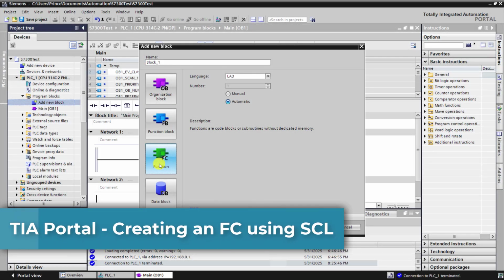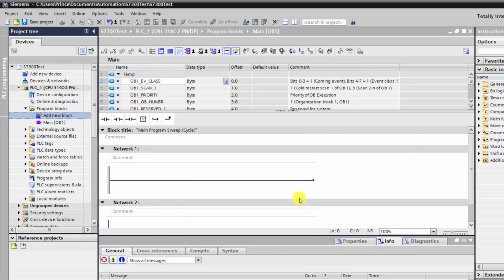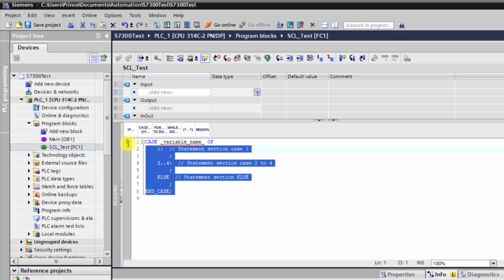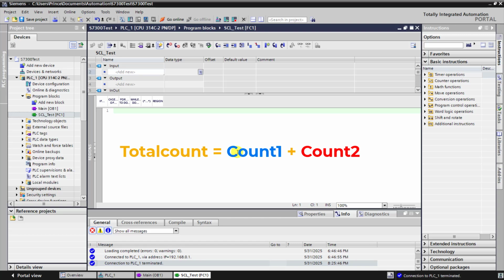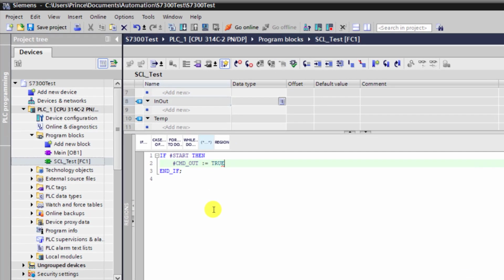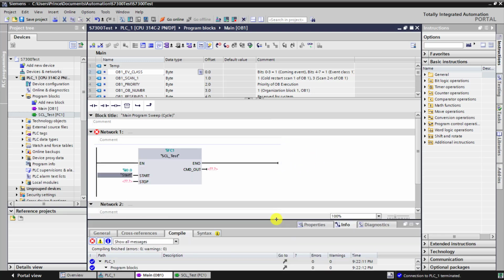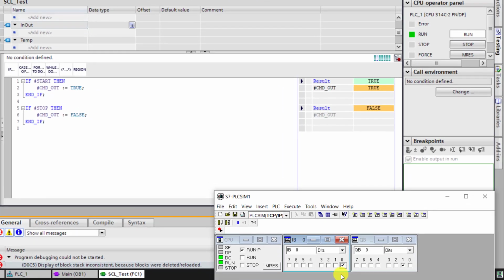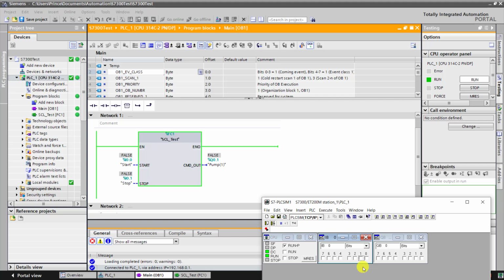TIA Portal Creating an FC using the SCL Language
Hi everyone welcome back. In our previous tutorial, we did a quick introduction to SCL language in TIA portal in this part we will move a bit further by writing our SCL program in an FC. We will also have a quick overview of the SCL editor interface,